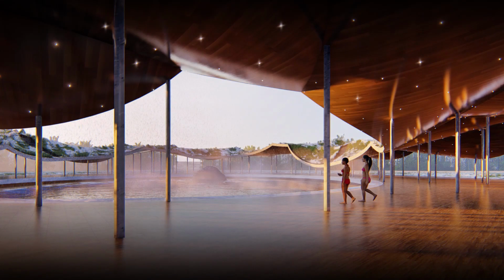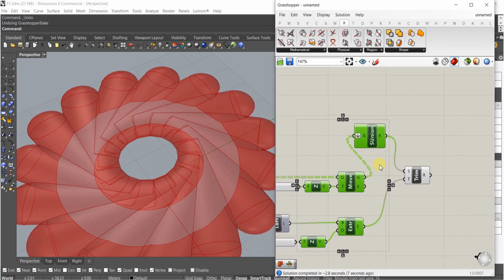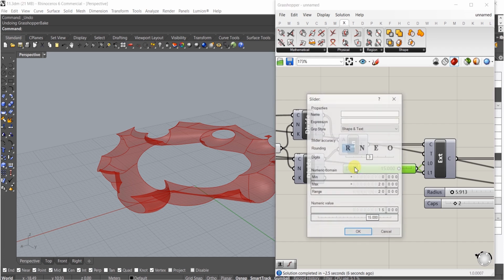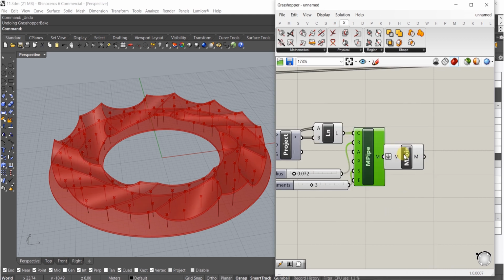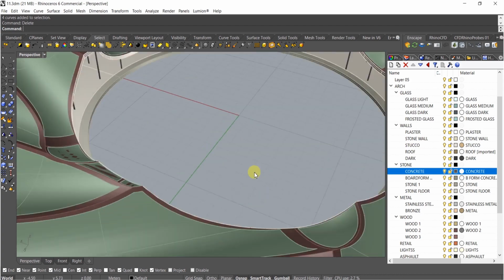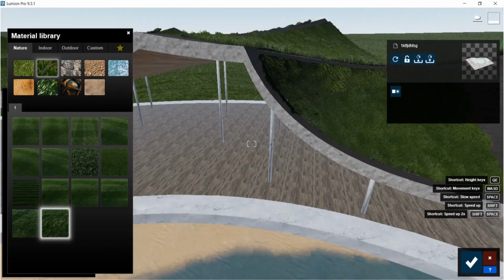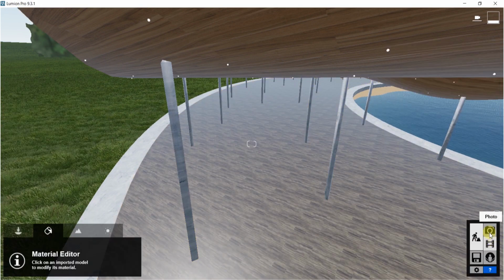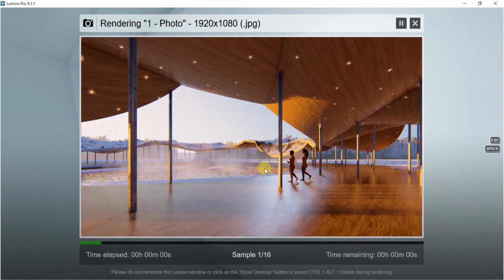Rhino / Grasshopper Tutorial _05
Scalloped Roof